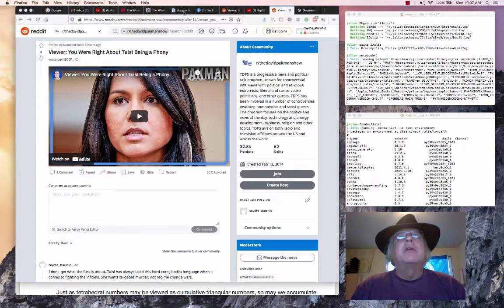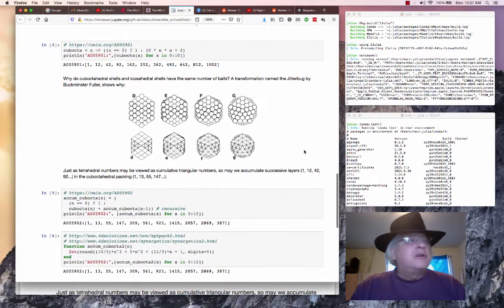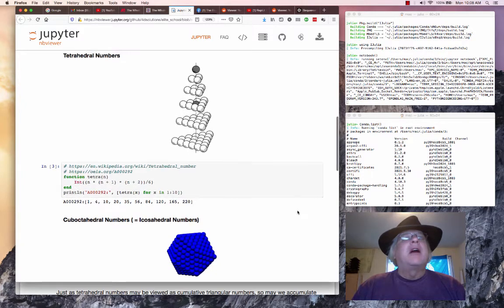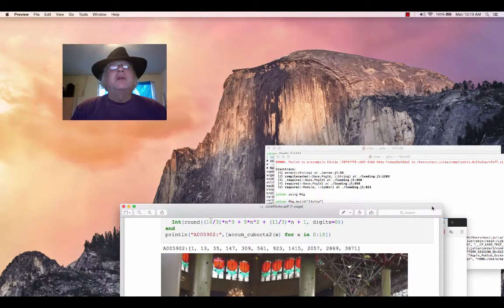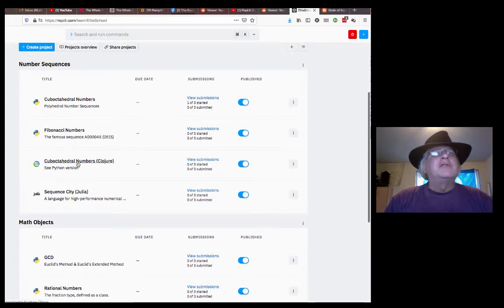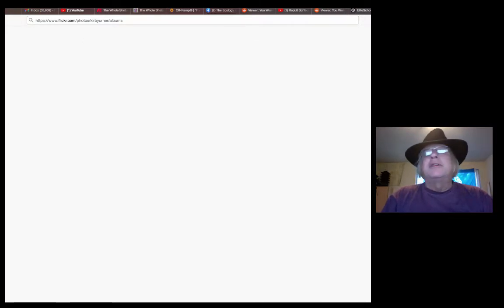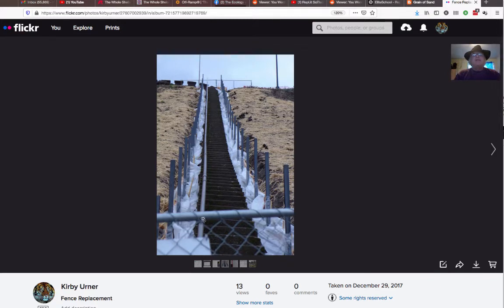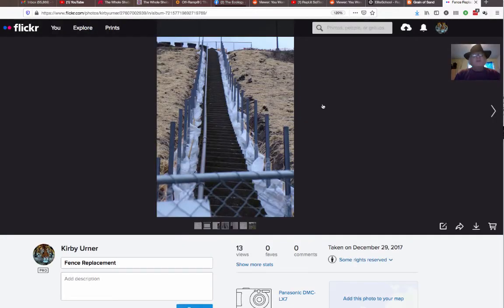Julia Meets Python in the Silicon Forest (School of Tomorrow)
A mix of storytelling and nitty-gritty.  Early 21st Century.